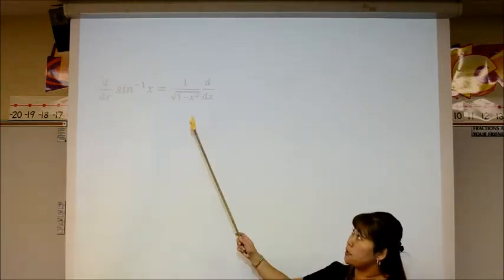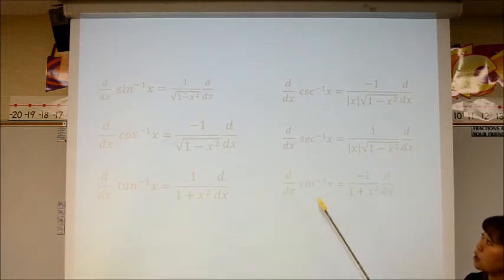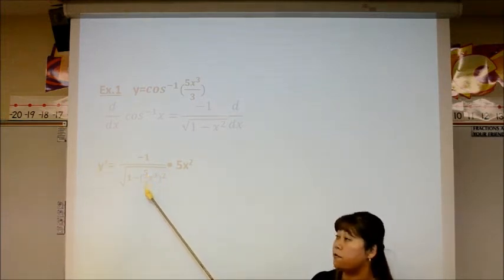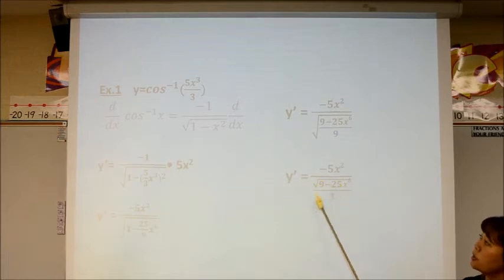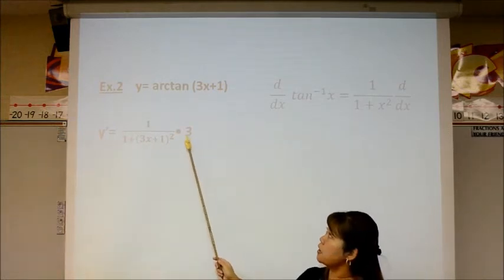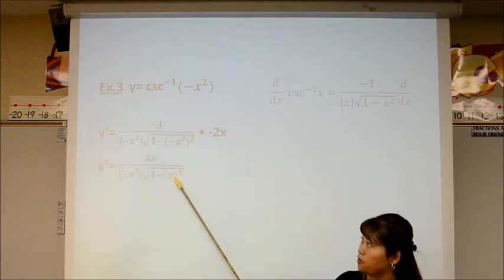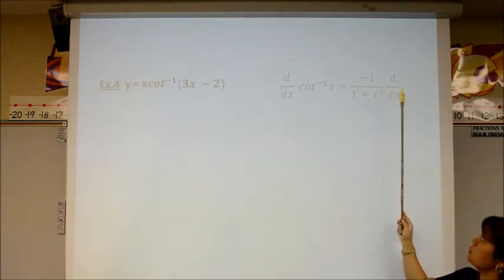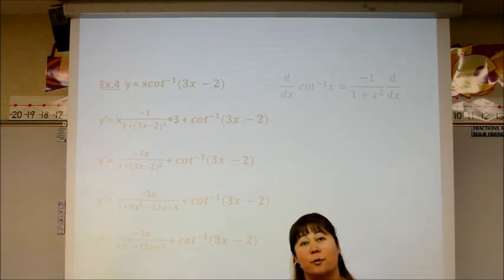Calc AB- [3.8] Derivative of Inverse Trigonometric Functions